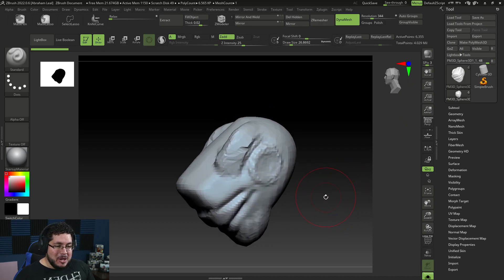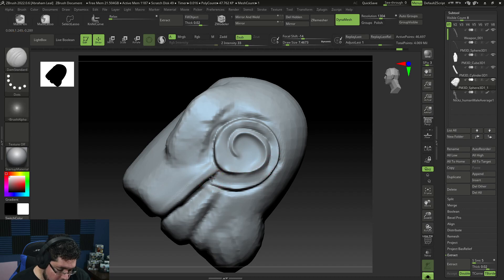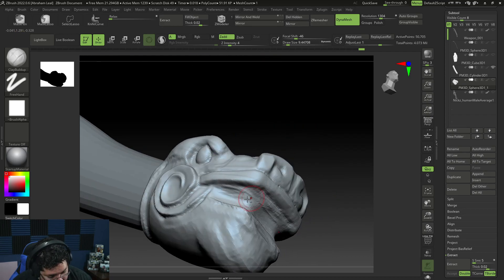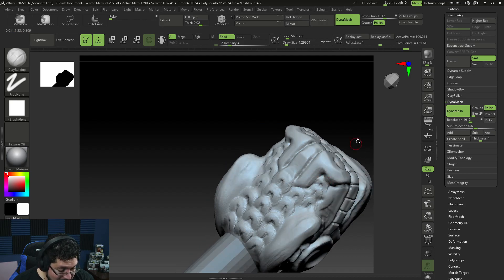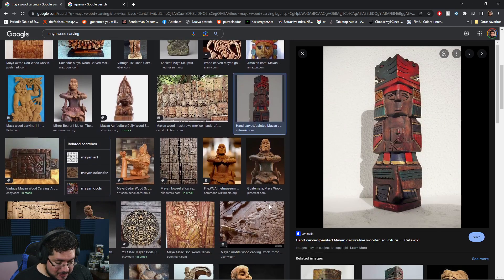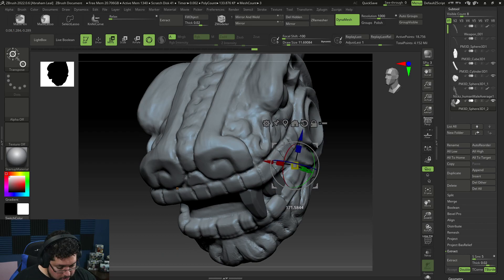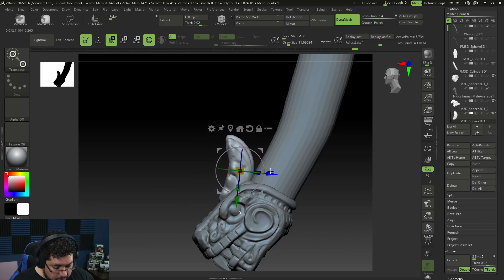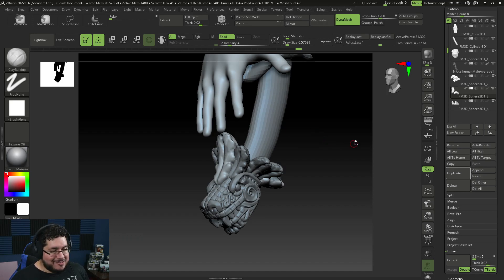Weapon Design Part 3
Hey guys in this video i continue with the weapon design process! Enjoy